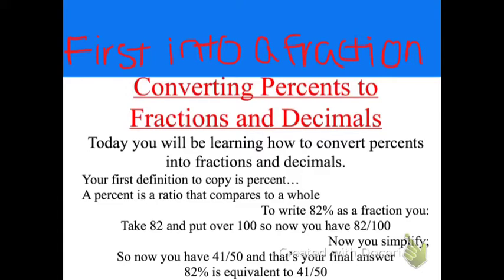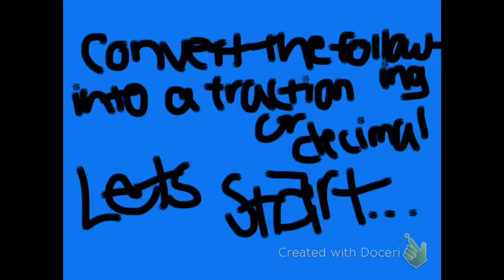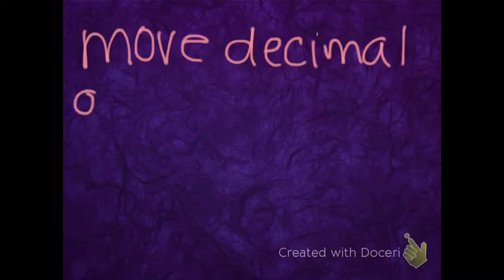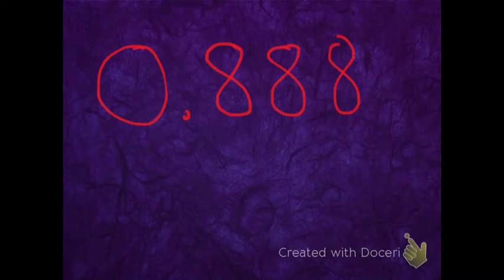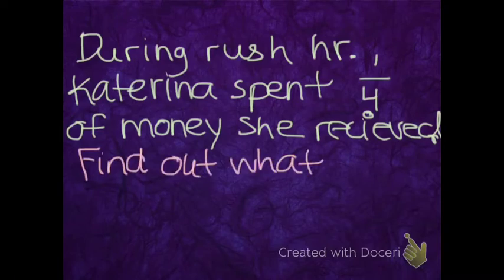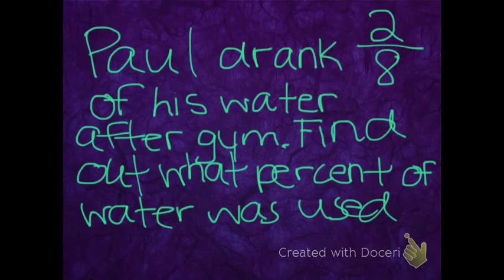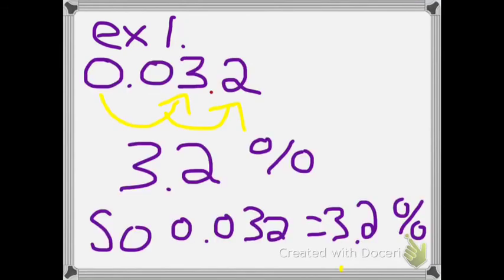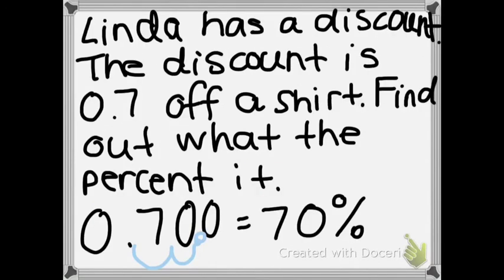5.2 Conversions - Mrs.Fitzpatrick block 3